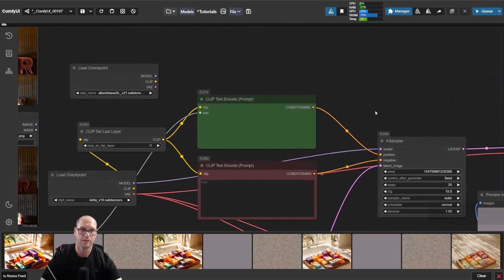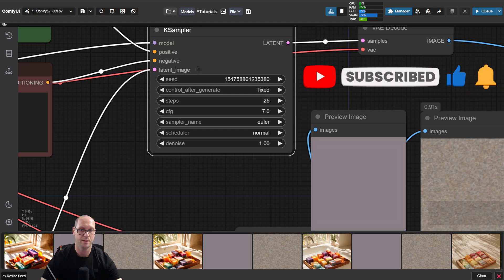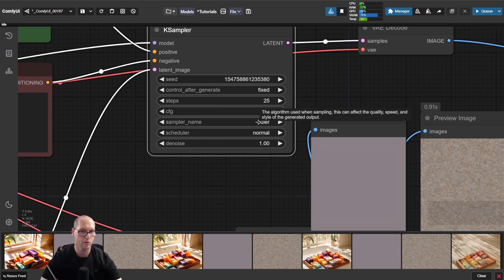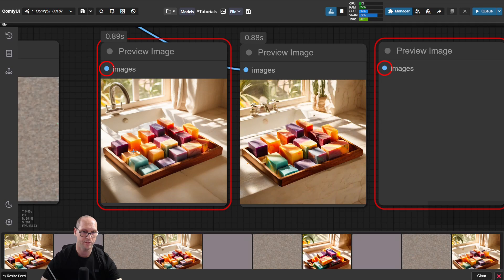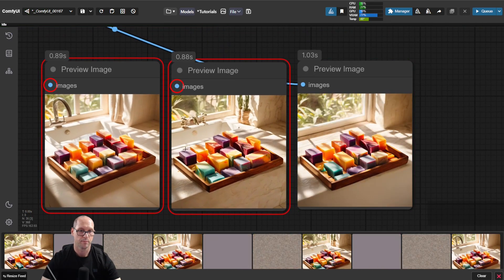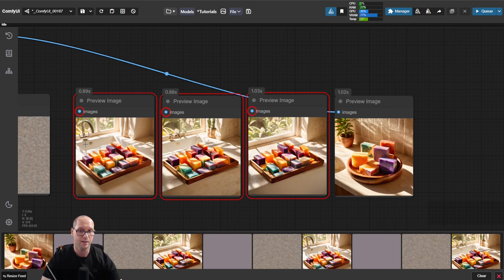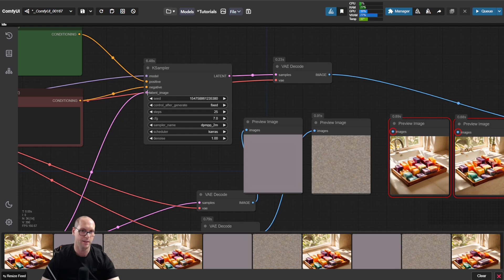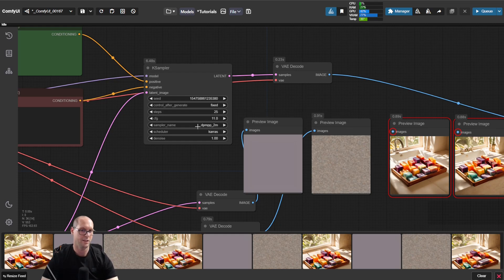Breaking Down “Sampler” and “Scheduler” Terms in ComfyUI: AI Image Workflow Essentials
What roles do Samplers and Schedulers play in ComfyUI? This video explains these critical components, their functions, and how they influence image generation. Gain clarity on choosing the right settings to achieve your desired results.